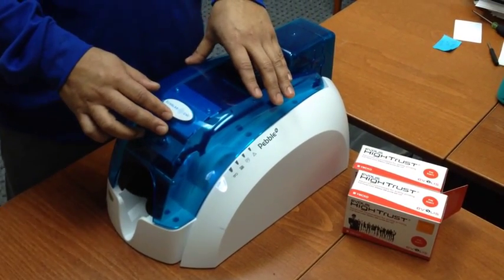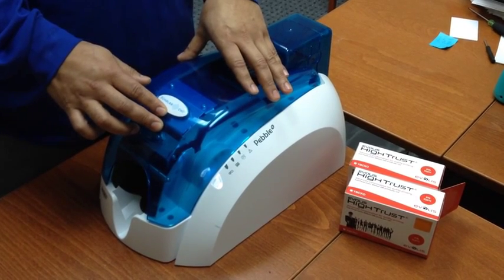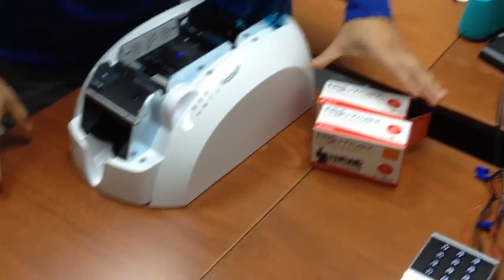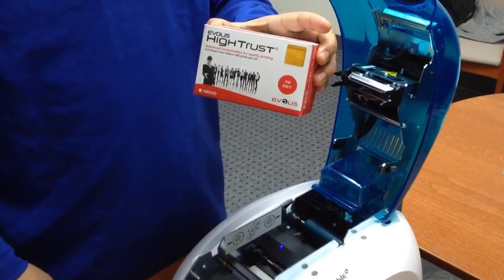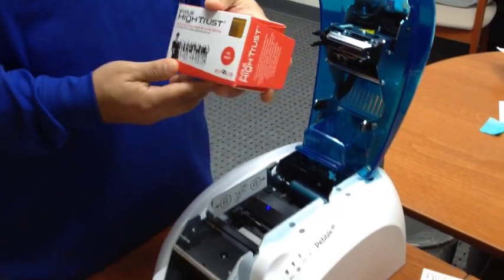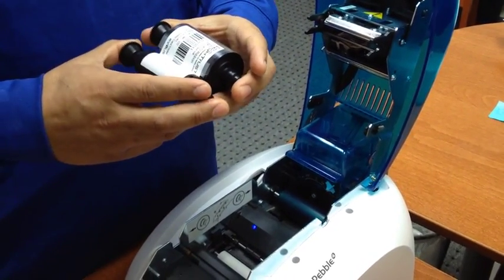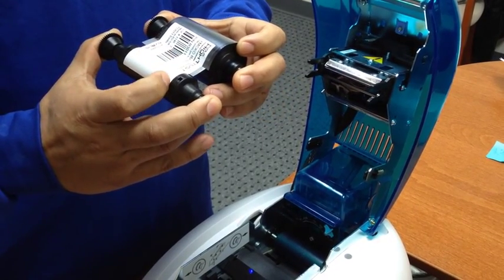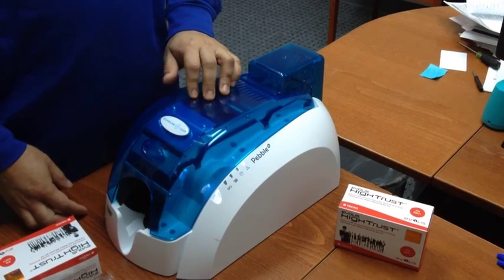ScholarChip Evolis Printer - How to change the printer ribbon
ID Card Printing. Step-by-step instructions on how to change the printer ribbon cartridge for the Evolis card printer